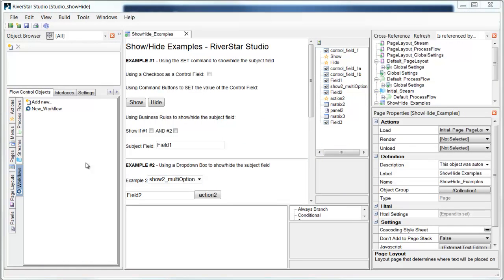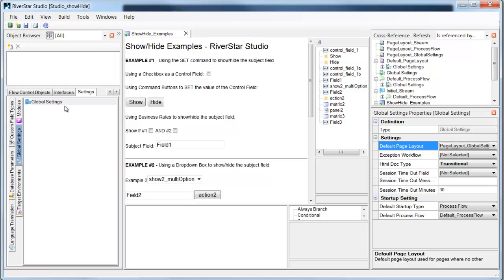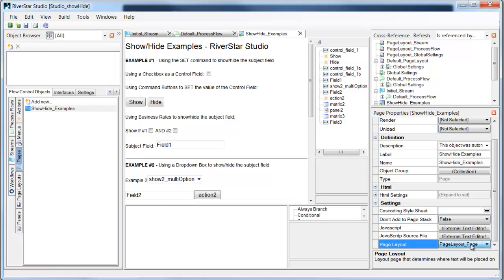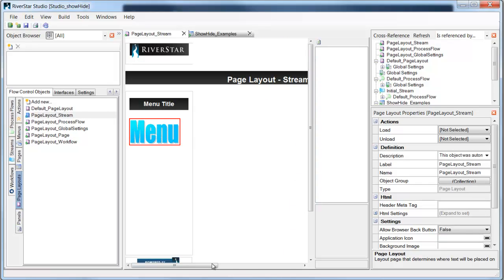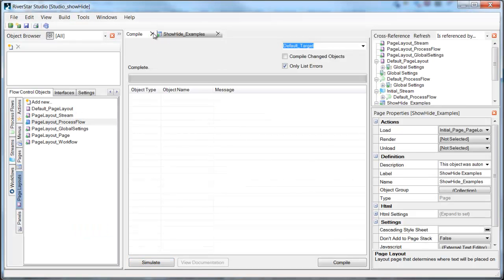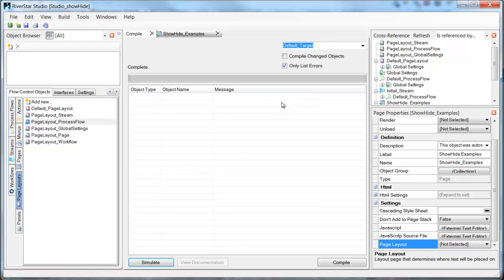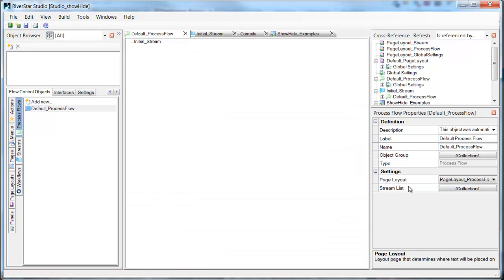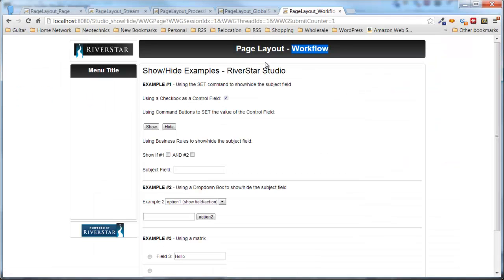RiverStar Studio - Page Layout Inheritance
This video illustrates page layout inheritance from global settings to the page level object.